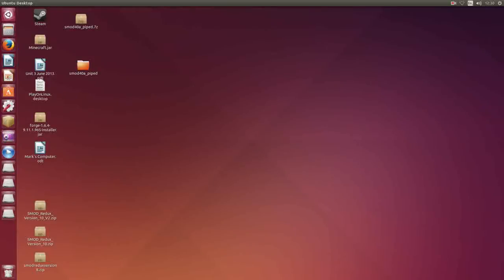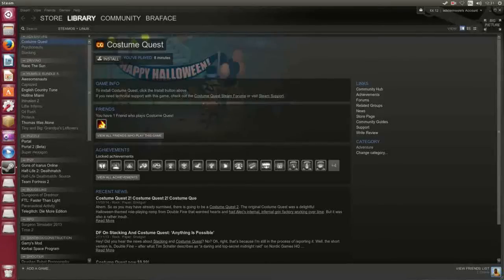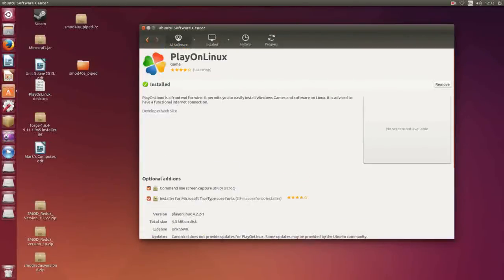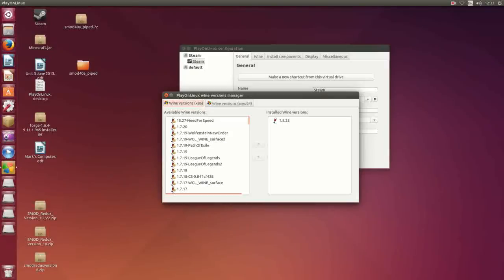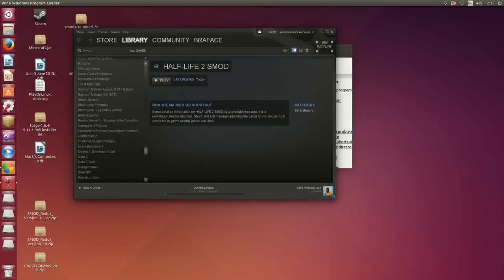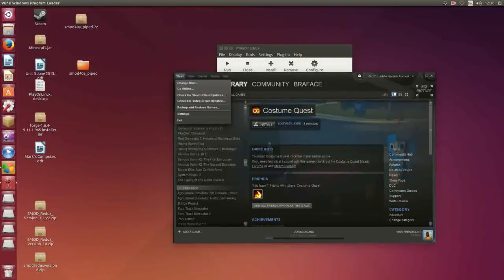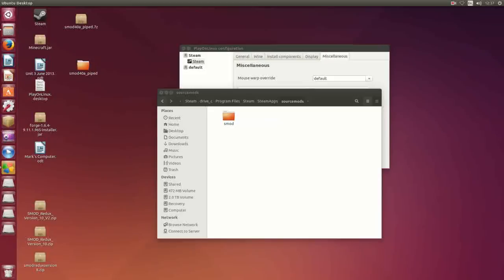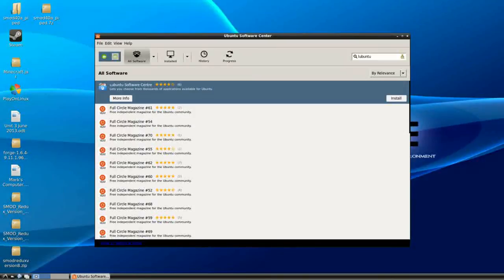How to Install Source Mods on Linux (Half Life 2/Portal/Counter Strike)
How to install WIndows mods for source games on Linux. Several of these mods require the source SDK 2006 which isn't on linux. Even if they use later, they can still be troublesome. So this guide is for installing them on Ubuntu (or any other Debian build). This video is only for the steam version of Half Life. While I assume this would work for the retail version as well, I can't be certain as I don't have it!